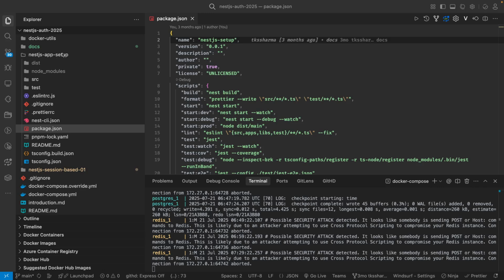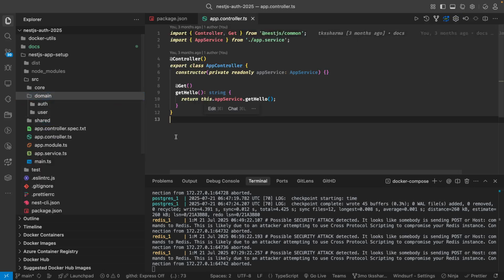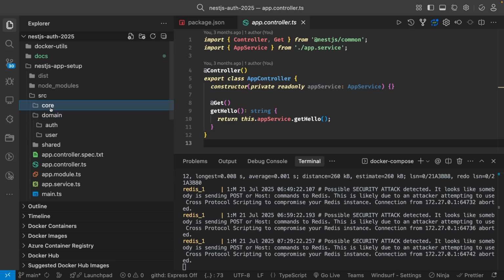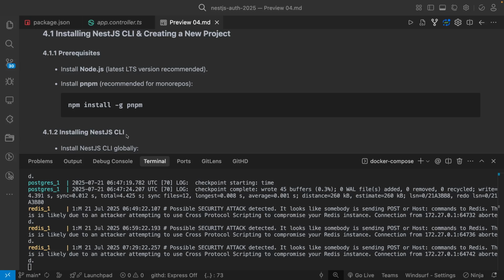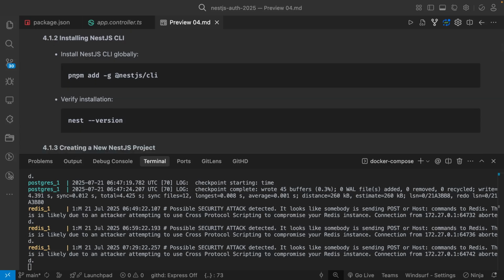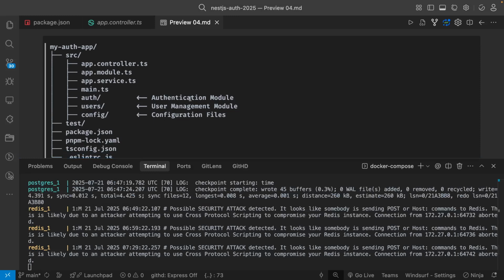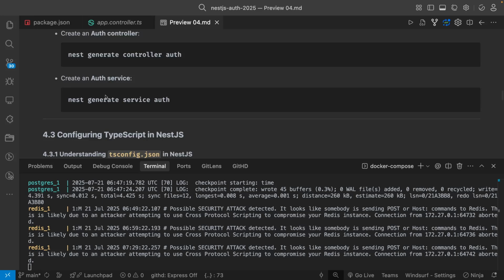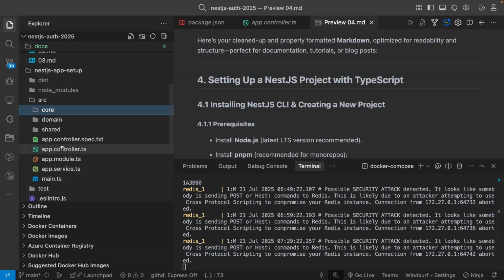NestJS Authentication – Bootstrapping a NestJS App from Scratch #04